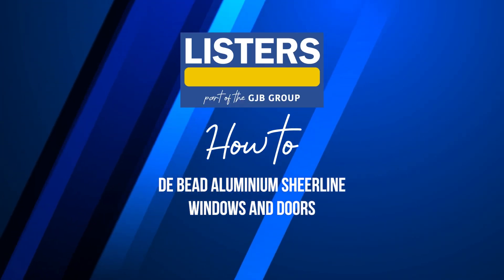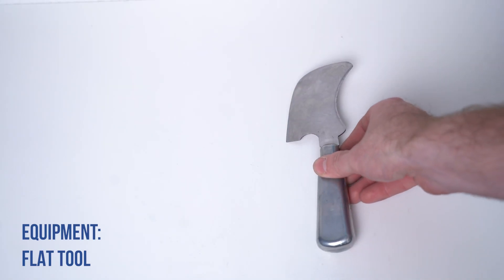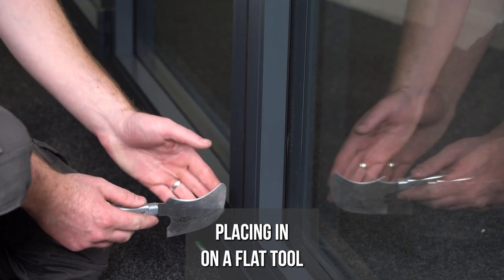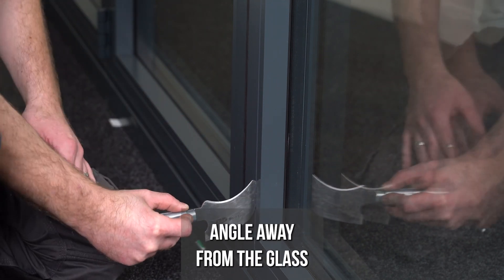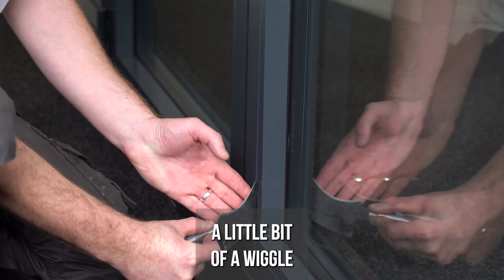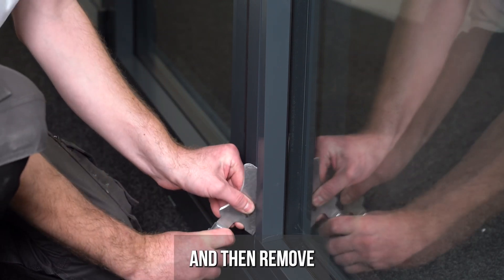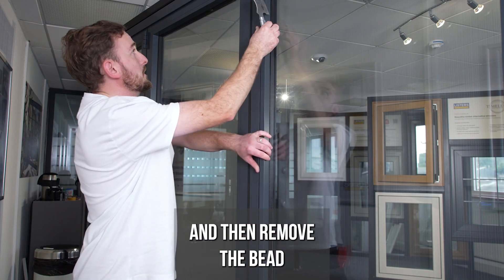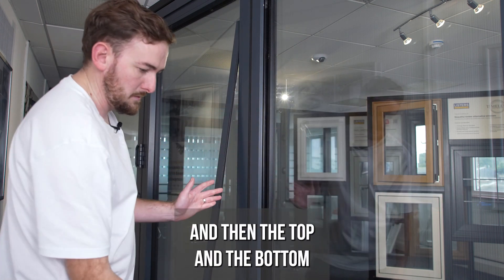How To Debead Sheerline Aluminium Windows and Doors